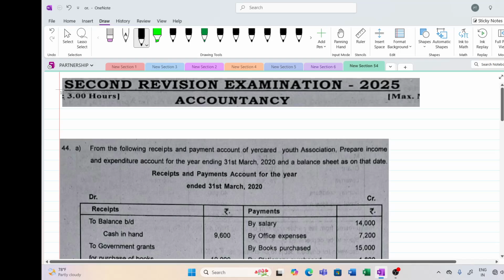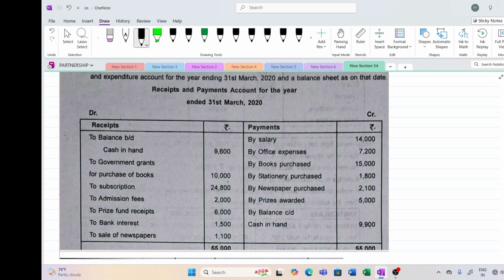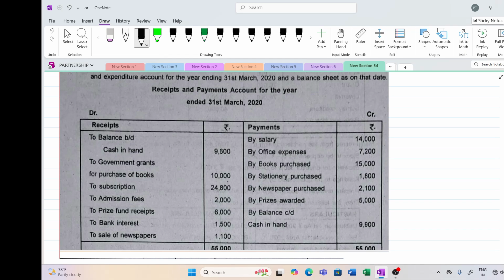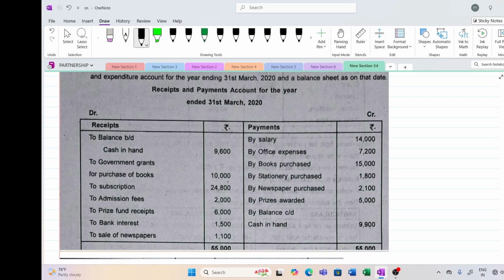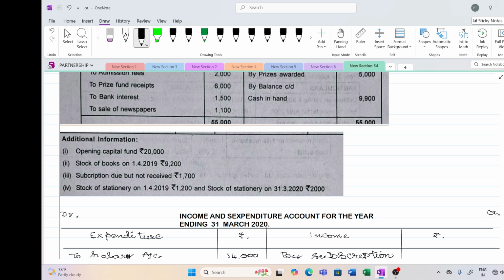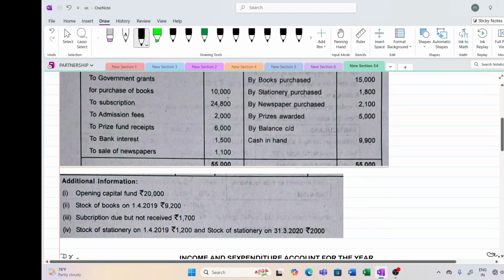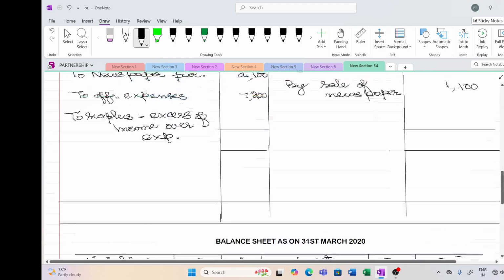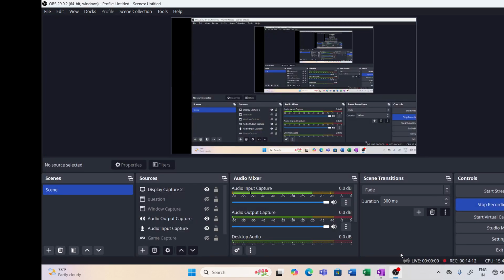12th ACCOUNTANCY STATEBOARD NPO SUM 21 INCOME AND EXPENDITURE AND BALANCE SHEET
In this I explained what is income and expenditure what are the conditions to be followed while preparing income and expenditure what is a capital receipt what is specific fund what is capital expenditure what is subscription why it is revenue receipt how to proceed with preparing income and expenditure and balance sheet etc.